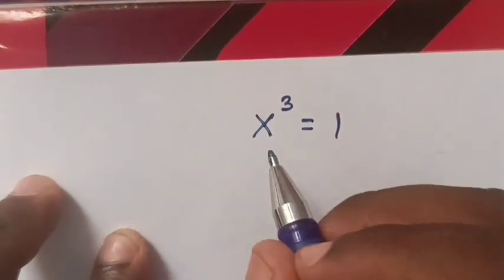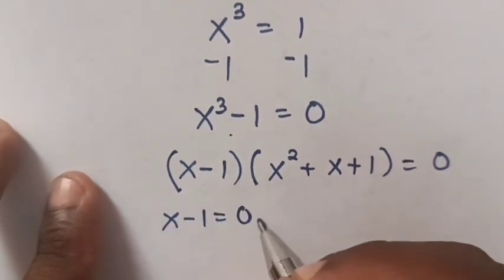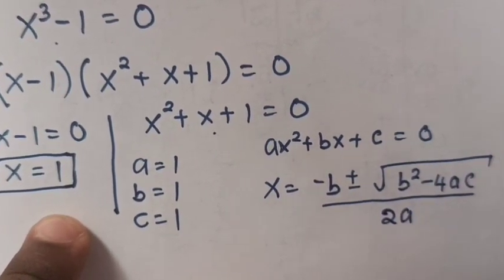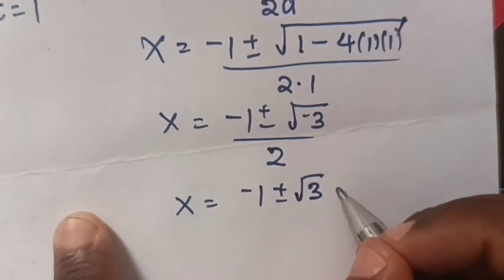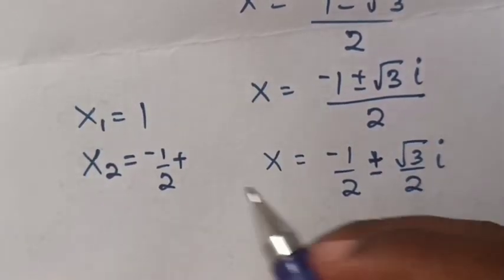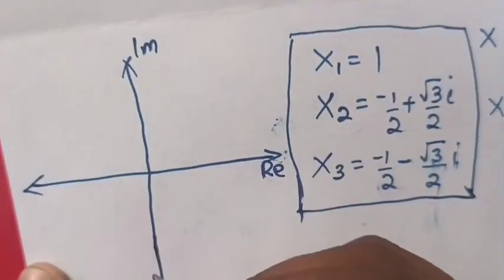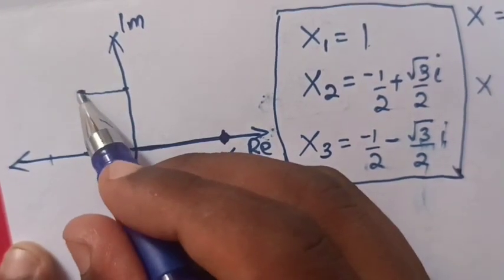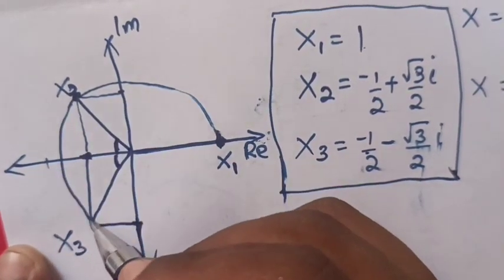Awesome equation solution • Solving cubic equation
How to solve x³=1